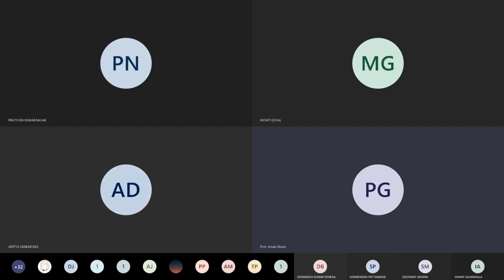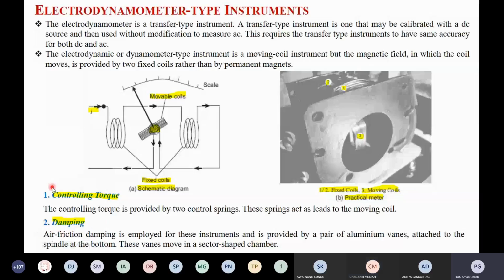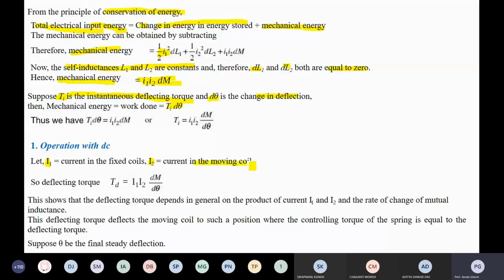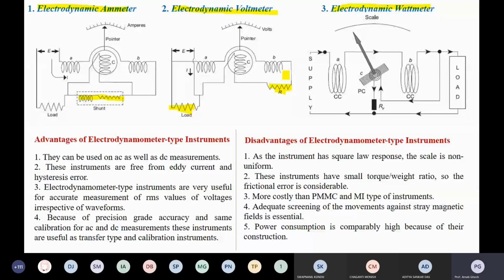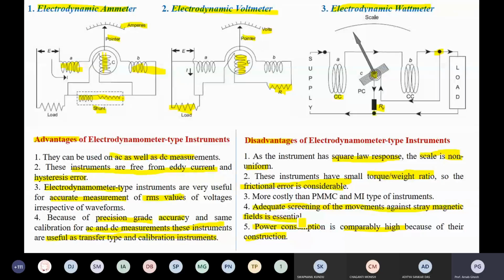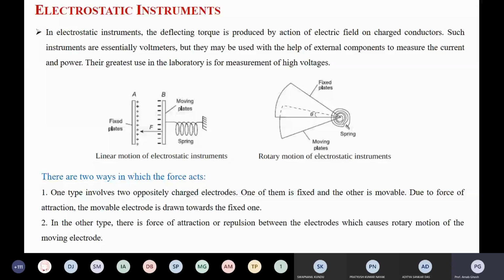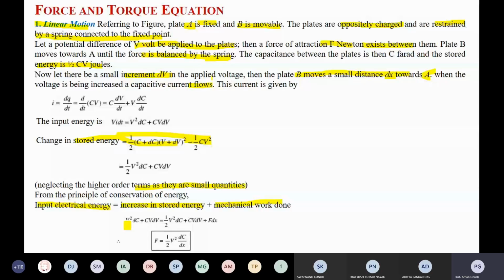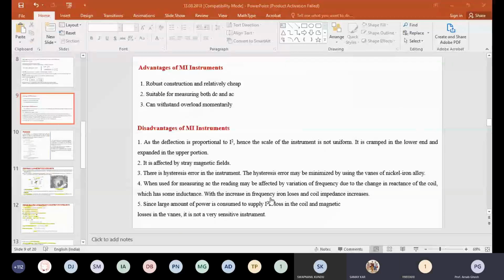Lecture 12: Instruments - Electrical Measurement and Instrumentation (Electrical Engineering Online)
Construction, Operating Principal, Torque Equation of Electrodynamometer-type Instruments and Electrostatic Instruments